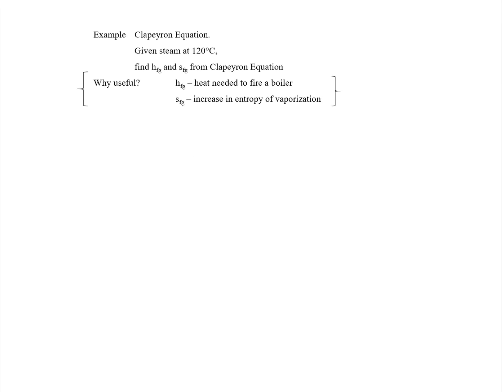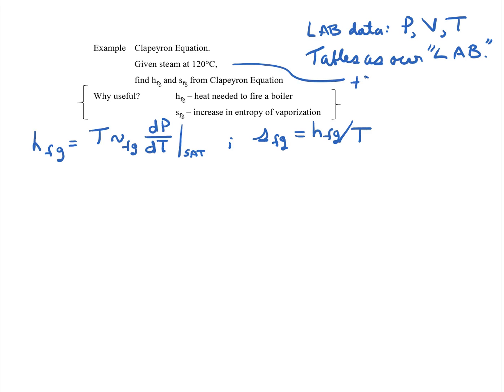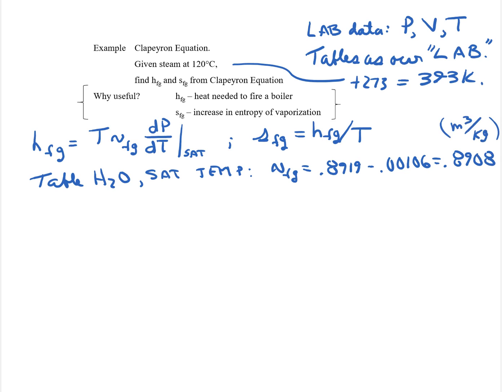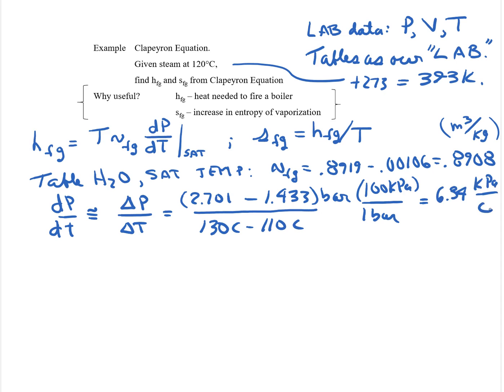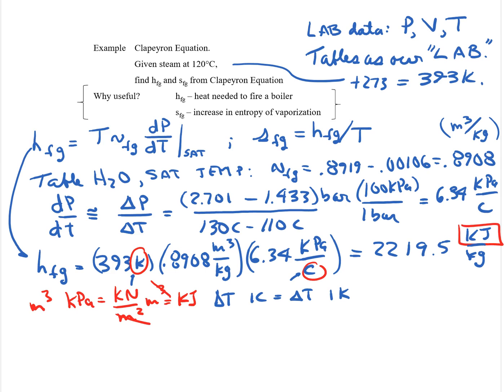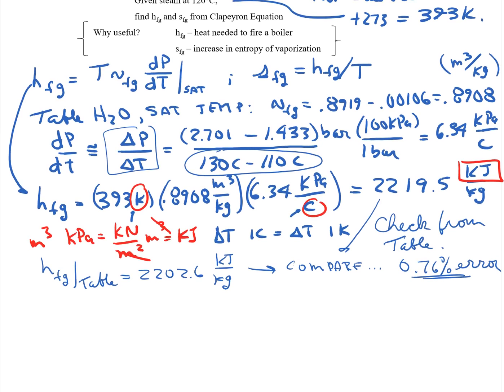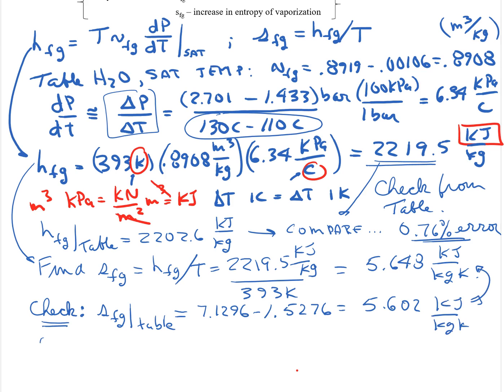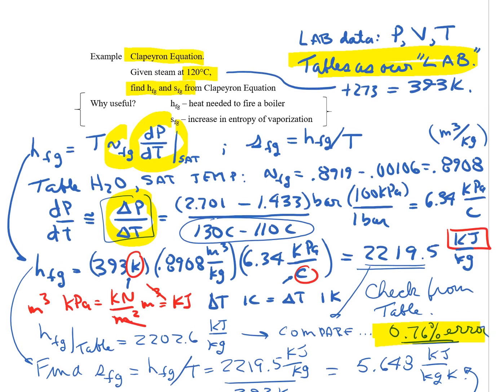Ex 17 Ver2 Clapeyron Eq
Thermodynamics relation, use P, V, T data to find h and s of vaporization